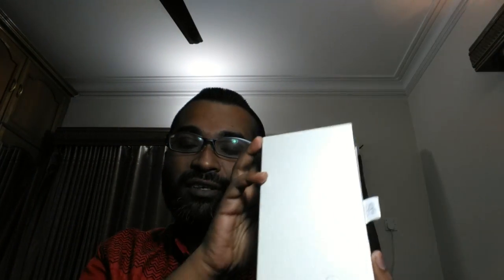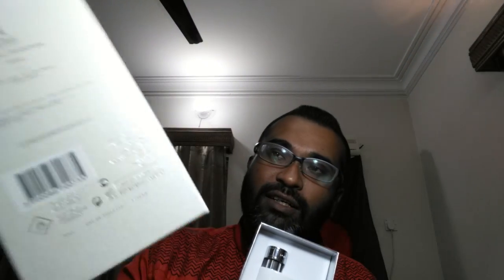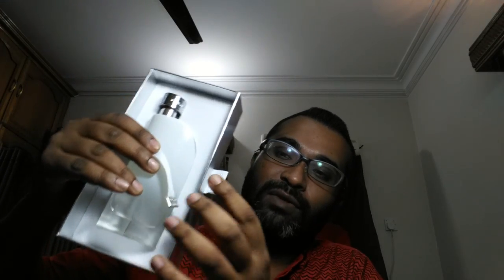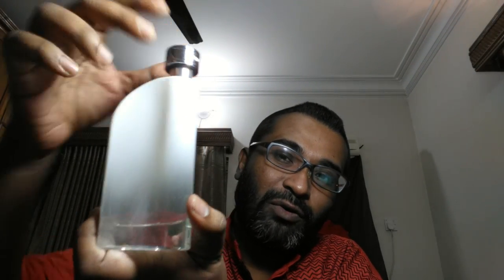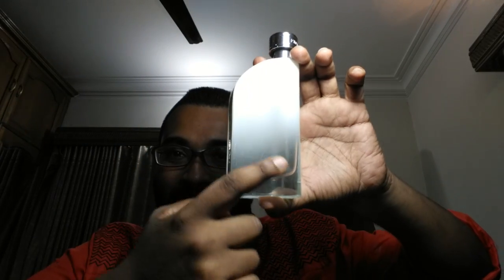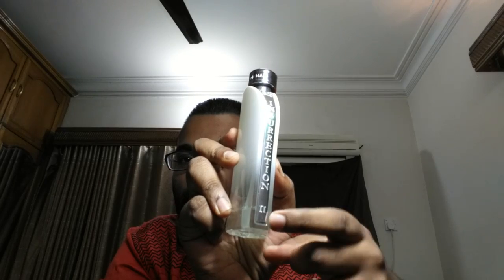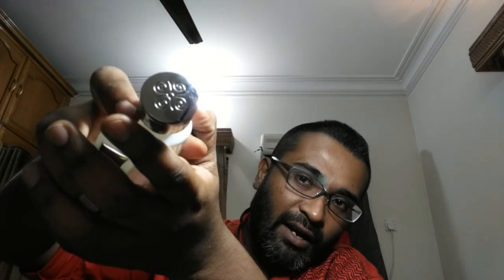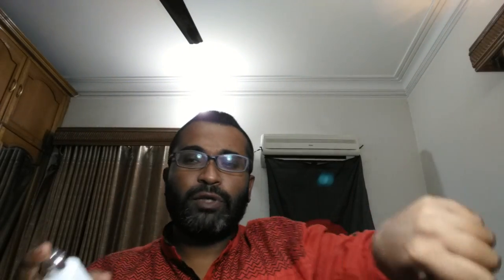Insurrection II Pure by Reyane Tradition 1st Review (2013)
Bottle Courtesy: Brother Arifur Rahman
Fragrantica Notes:
"Insurrection II Pure by Reyane Tradition is a Woody Aromatic fragrance for men. Insurrection II Pure was launched in 2013. Top notes are cassis, bergamot, apple and pineapple; middle notes are birch, jasmine and patchouli; base notes are oakmoss, musk, amber and vanilla"